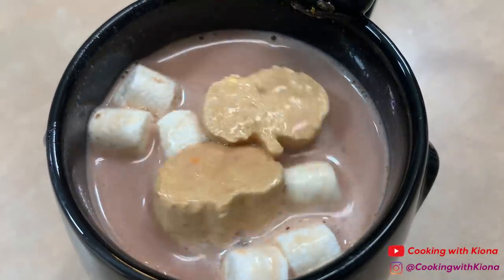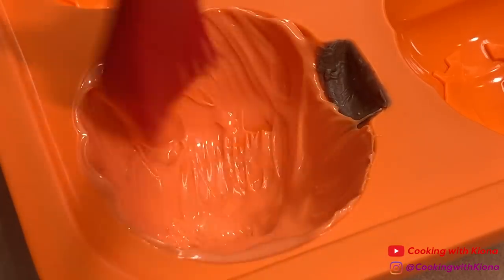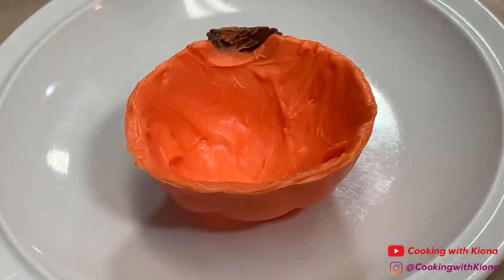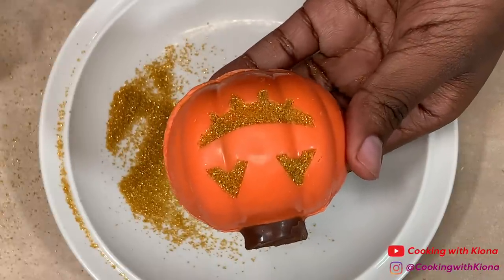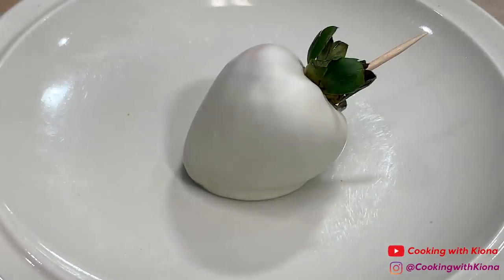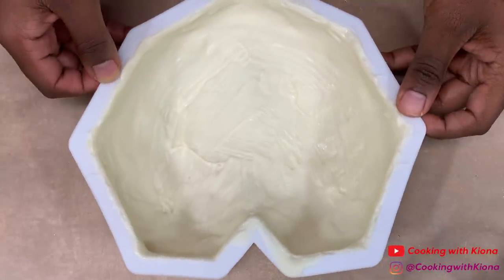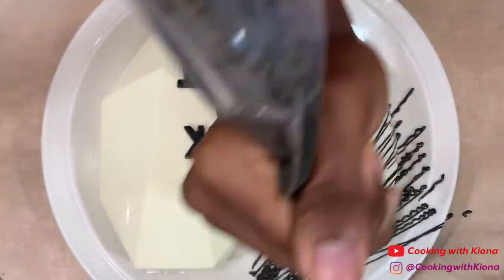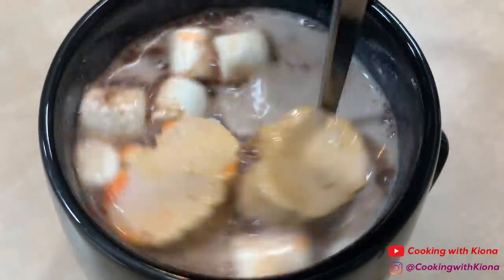HOW TO MAKE PUMPKIN SPICE HOT CHOCOLATE BOMBS!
HOW TO MAKE PUMPKIN SPICE HOT CHOCOLATE BOMBS! ~ In this video I will be showing you how to pumpkin spice hot chocolate bombs,  smashable/breakable heart, and chocolate covered strawberries. Thank you for all of your support!

Heart Mold, Letter Mold, Tiny Hammers
Edible Adhesive
Pumpkin Spice Hot Chocolate Mix

Ingredients:
Milk Chocolate
White Chocolate
Orange Candy Melts
Sanding Sugar
Sprinkles
Strawberries
Marshmallows

Mailing Address :📦📬